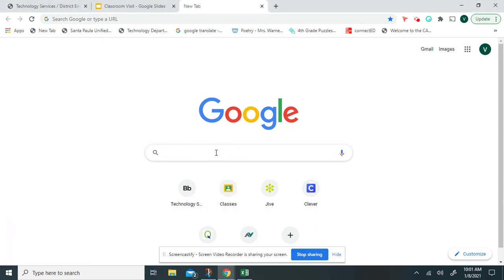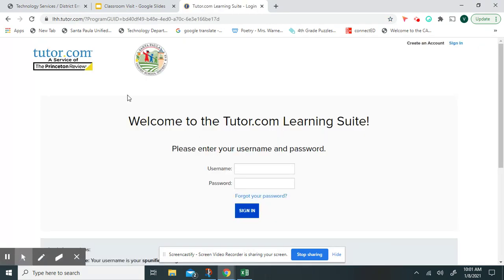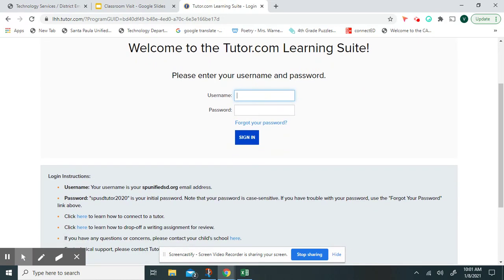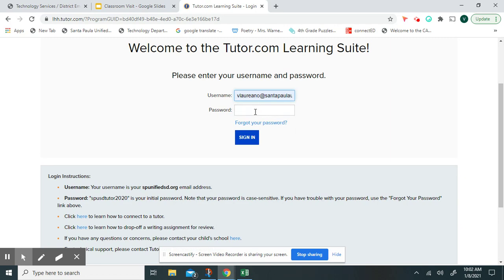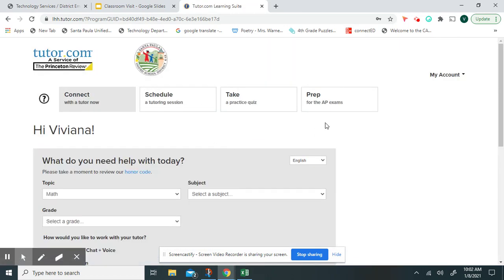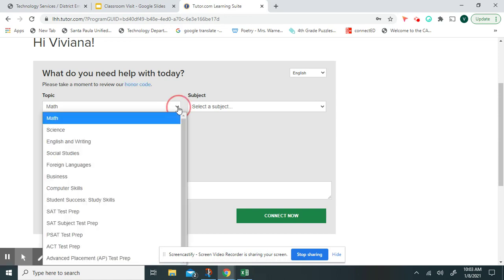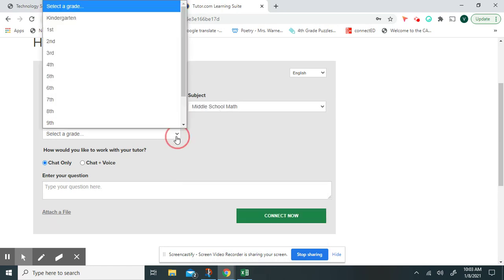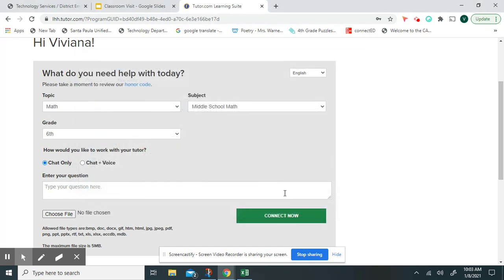www tutor com spusd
Instructional video displaying how to use Tutor.com in English